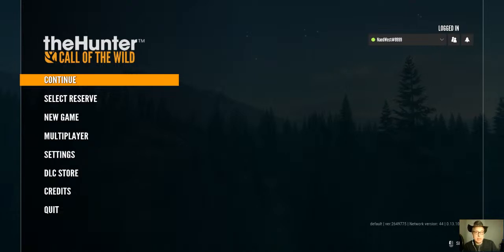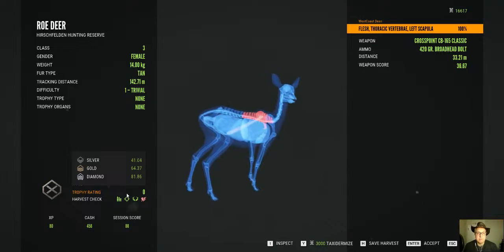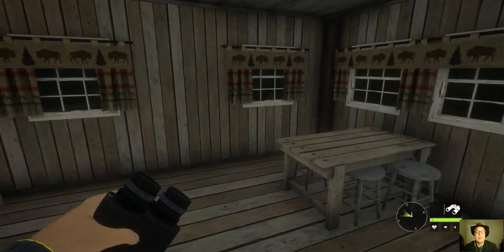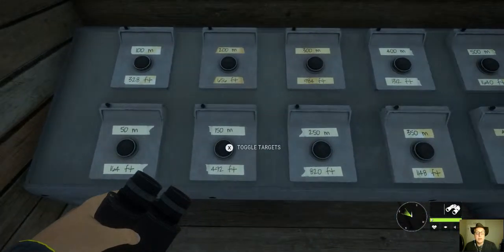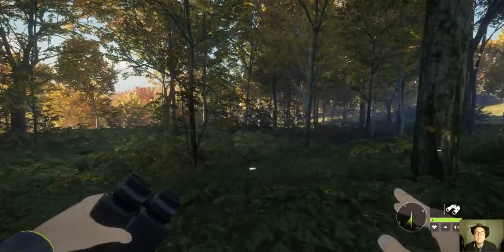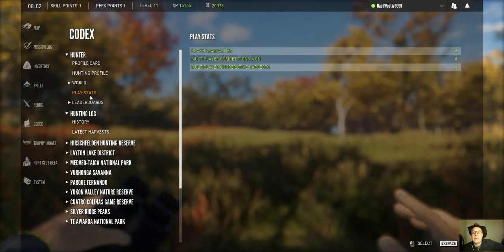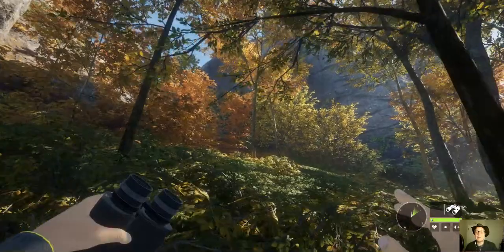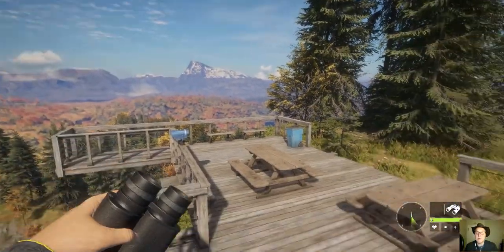Hirschfelden -Live Stream 1- COTW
Join the Hunt for Golds to Mount in the Trophy Lodge and opening up outposts on the  stunningly scenic Hirschfelden Hunting Reserve in Germany.
Enjoy the views during this chilled live stream as we hunt and hike throughout this map that is included in theHunter: Call of the Wild.

Join now for a free lifetime Subscription!
All Likes and Comments are greatly appreciated!
Be well and stay fantastic!